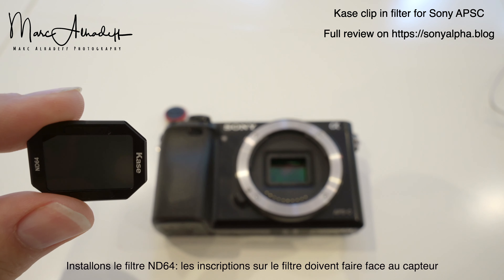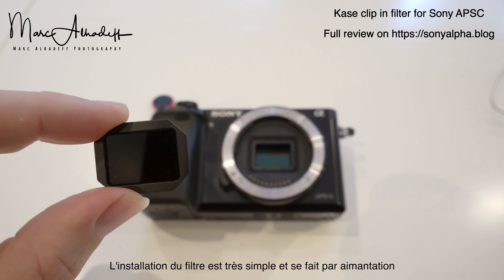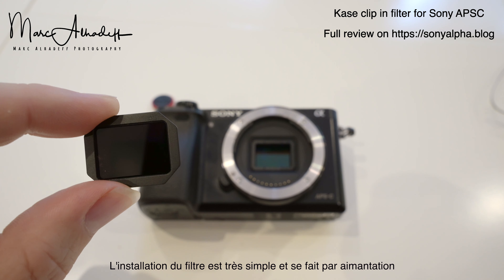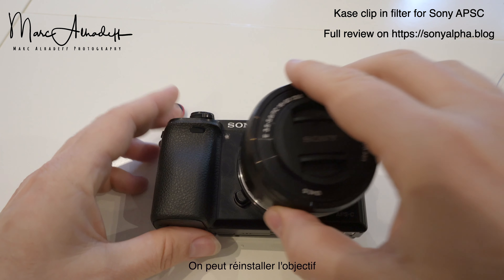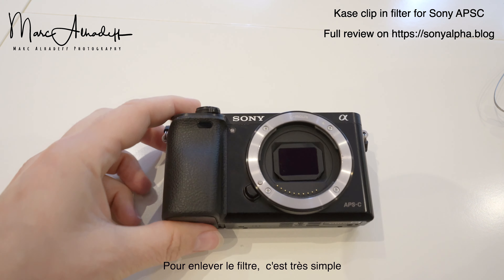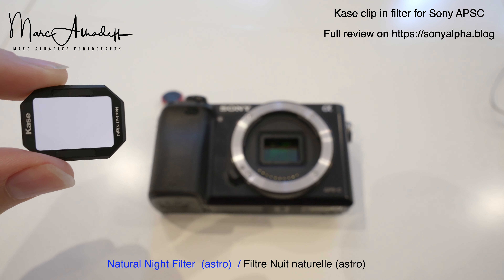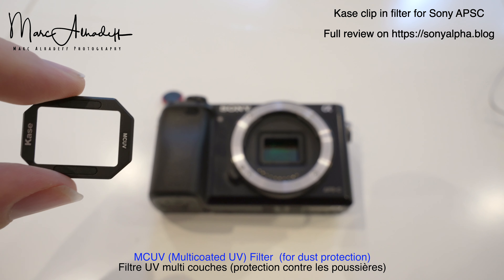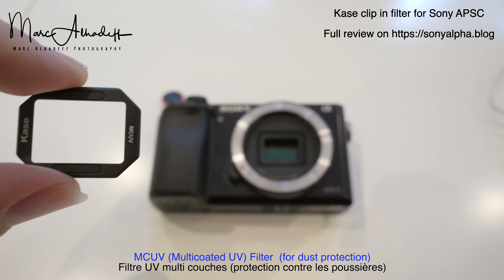Kase clip in filters for Sony APS-C Cameras (A6xxx)